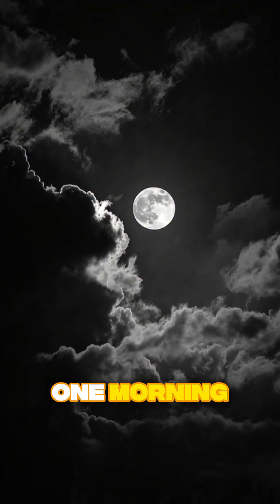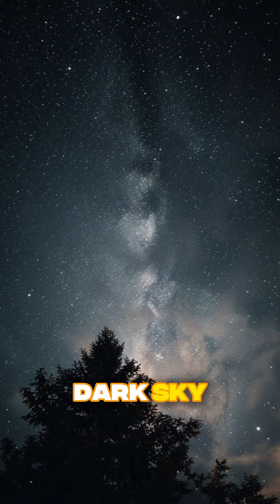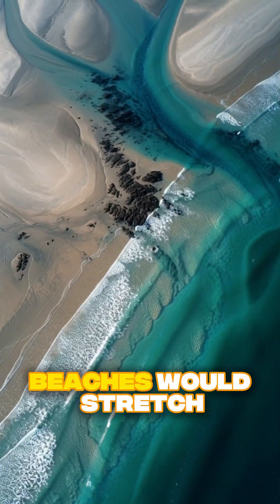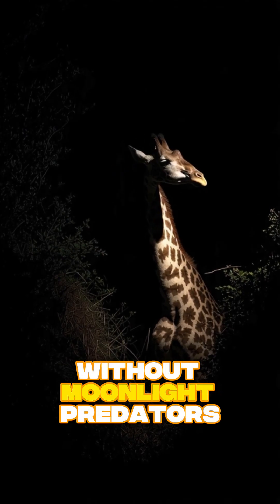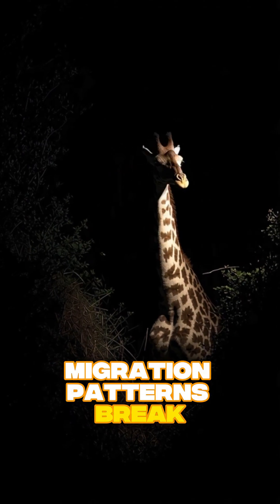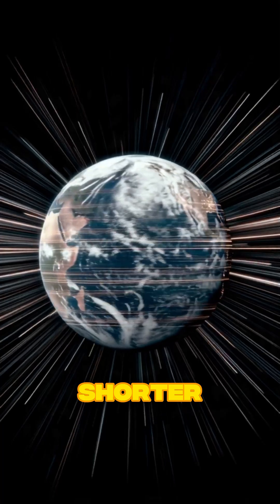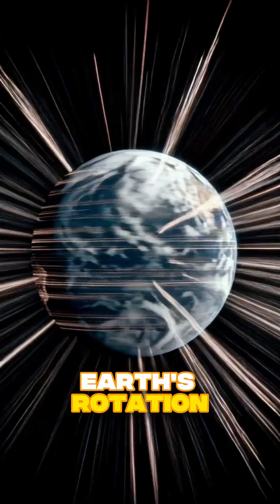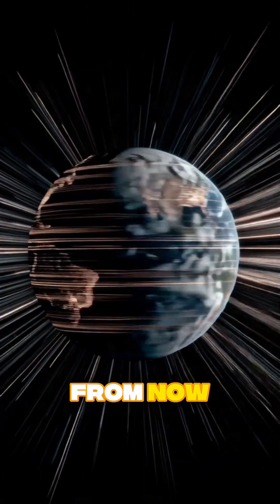What If the Moon DISAPPEARED? 🌘 | Explained in 60 Seconds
What would happen if the Moon suddenly vanished?
From tides collapsing to unstable seasons, Earth would change forever.
Here’s how losing our silent guardian could reshape life on our planet.